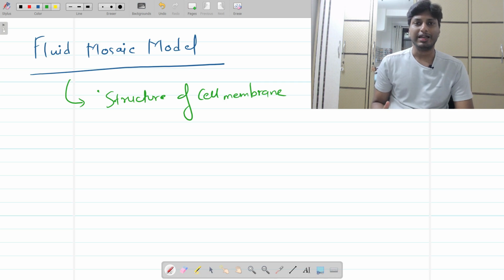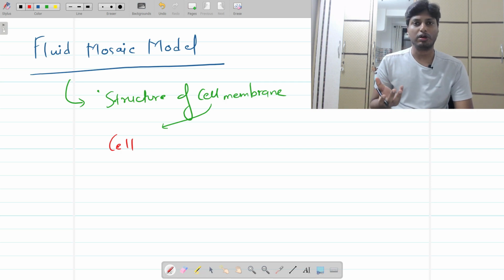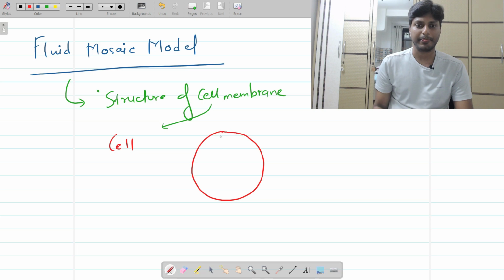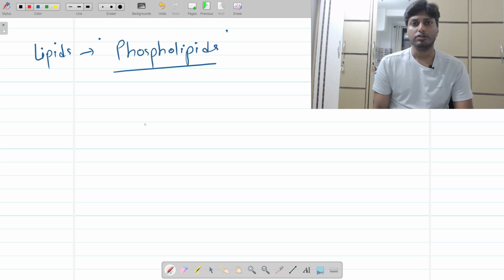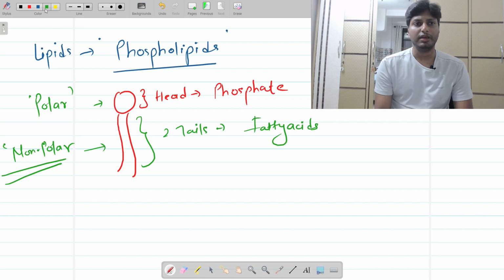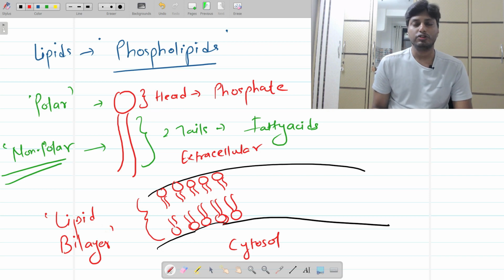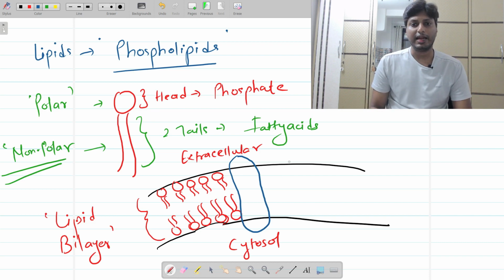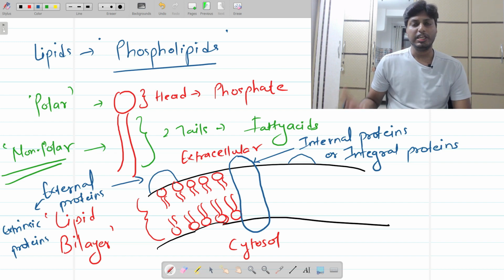Fluid Mosaic Model Part - I l CSIR NET LIFE SCIENCE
Hello Friends,
This is Prof.Prafull Borade. In this video you can get easy explanation of 'Fluid Mosaic model' which was devised by Jonathan Singer and Garth Nicholson.  This can be helpful in your CSIR life science NET preparation , SET or other PhD entrance examinations.

In this video you can get brief explanation on what is 'Fluid Mosaic model'?
Do share your feedback in comments .

5. Sony ZV-E10 Camera